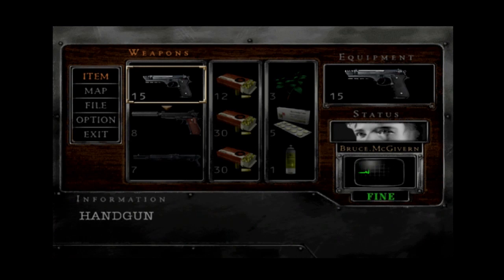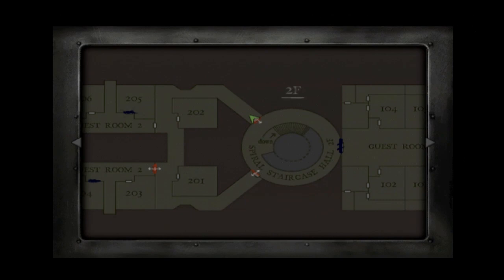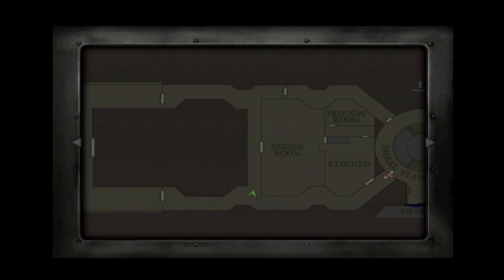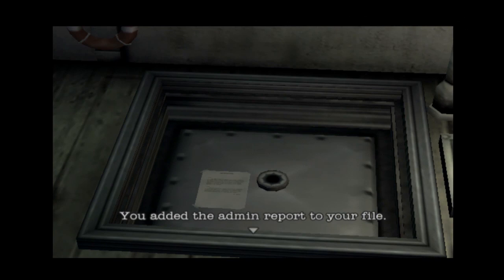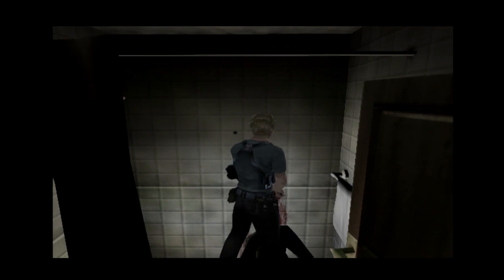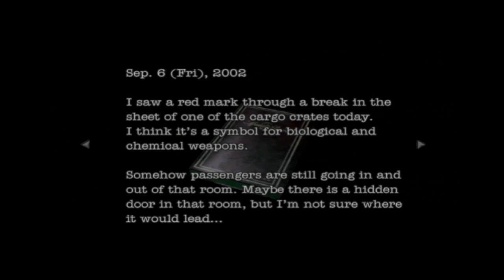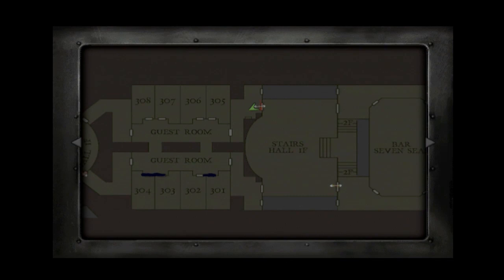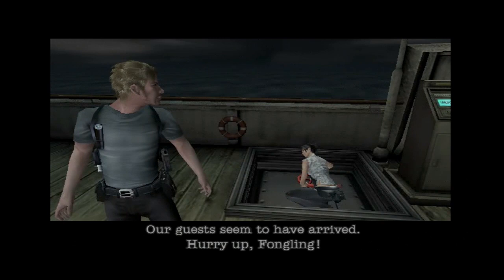Resident Evil: Dead Aim - Part 2: Lotus Prince Let's Play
We explore more of the ship, follow Fang's perspective, and have our first boss fight!